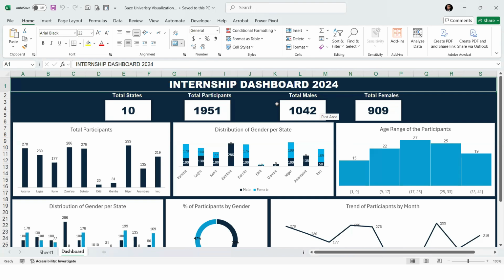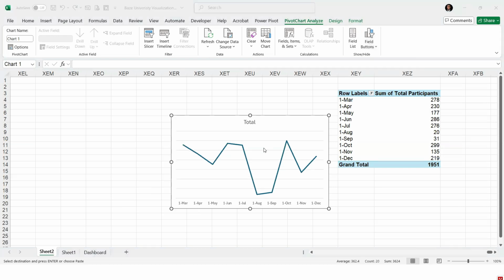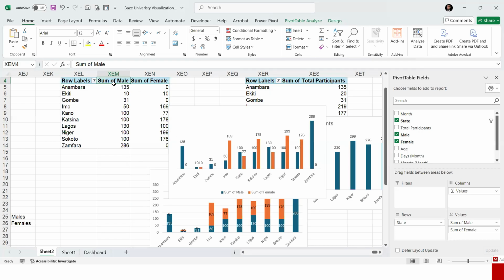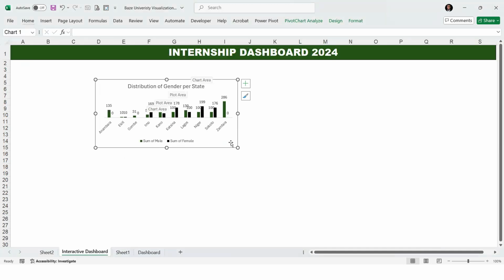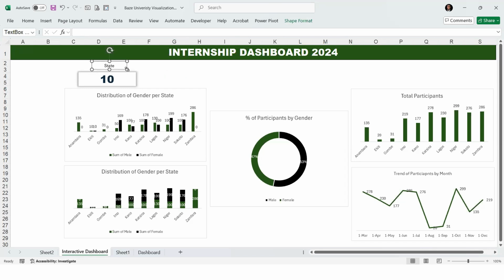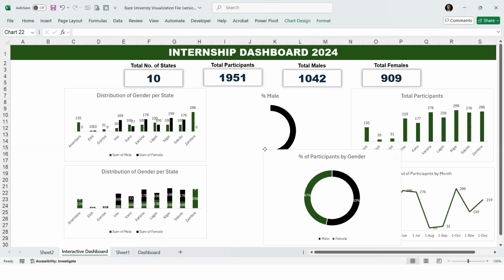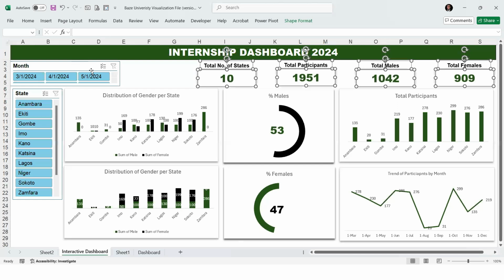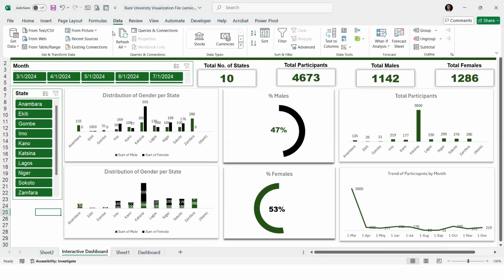Baze University Internship 10 | WEEK 11